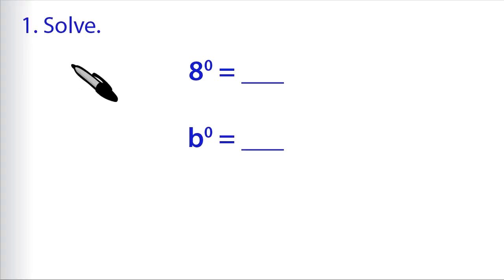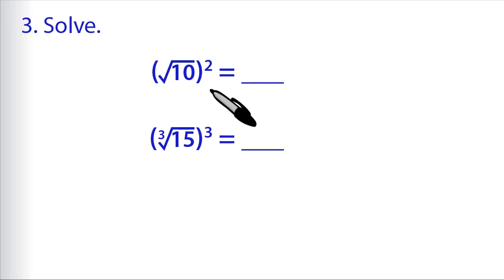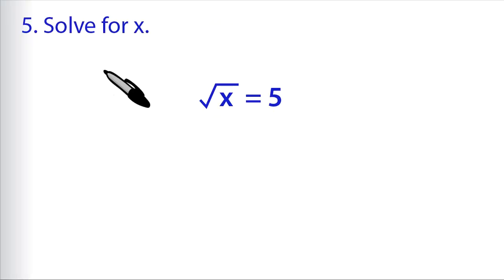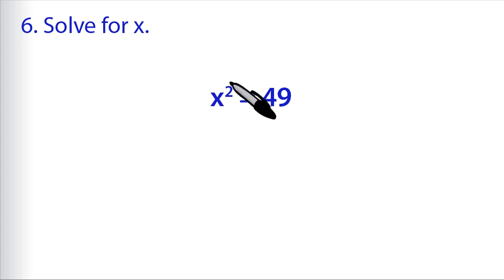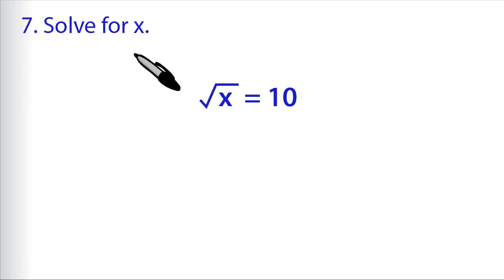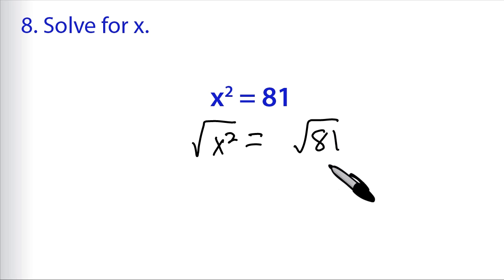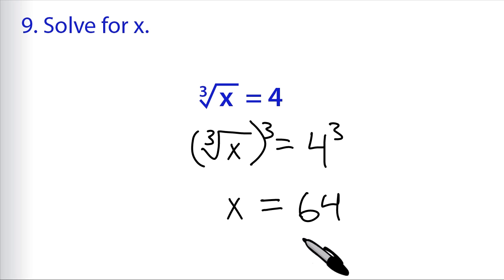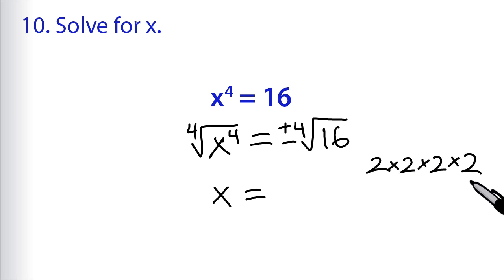Math Antics Exercise Video 76: Exponents in Algebra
This video shows how to do the exercises from the fifth Algebra video.

Video Upload Date: August 26, 2015 (YouTube)

Fun Fact: This video features exponents, square roots and negative integers from previous videos.